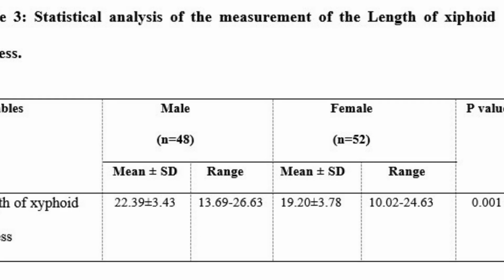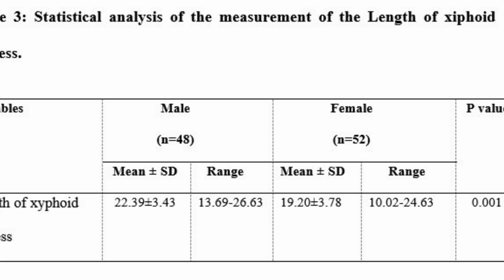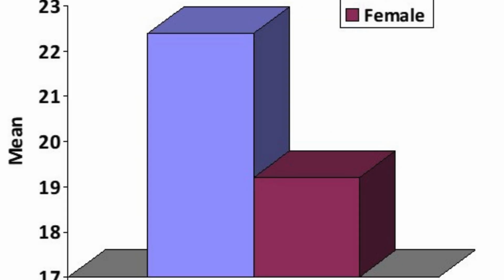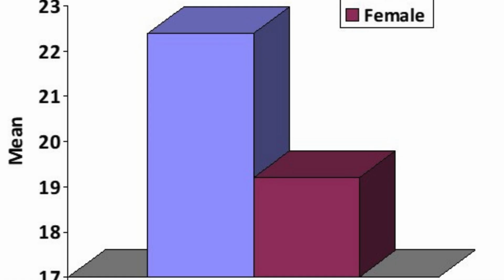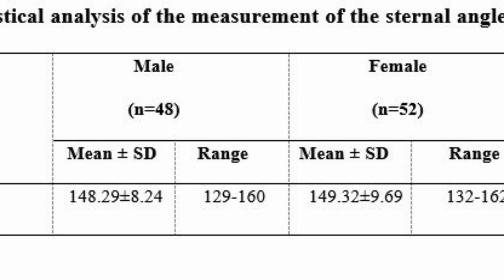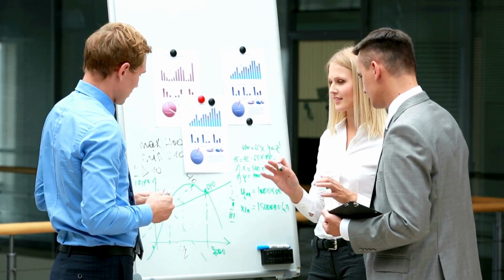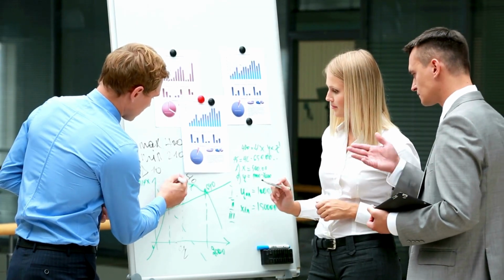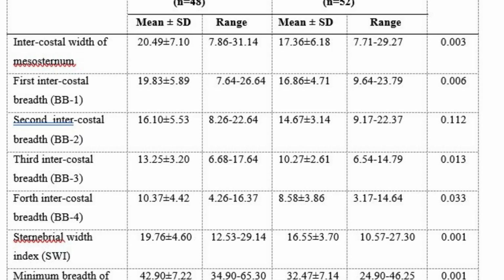Research Spotlight: Morphometric Study of the Sternum – Dry Bone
Explore the Morphometric Study of the Sternum – Dry Bone Analysis, a detailed anatomical research project conducted at Medical College. This study examines the morphometric measurements of the manubrium, sternal body, and xiphoid process in fully ossified dry sternum bones. The findings provide valuable insights for forensic identification, clinical anatomy, and surgical applications such as bone marrow aspiration and thoracic surgery.

Learn how sternum morphometry contributes to medical research, anatomy education, and improved surgical precision. Perfect for medical students, anatomists, and forensic researchers, this study highlights the importance of accurate skeletal measurements in understanding human anatomy and enhancing patient care.